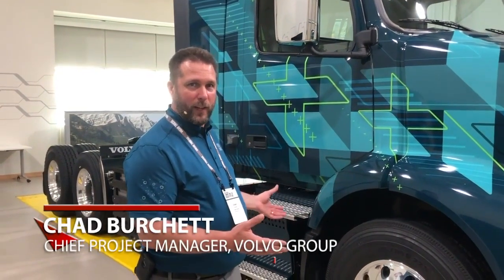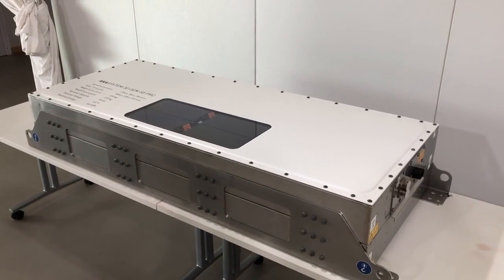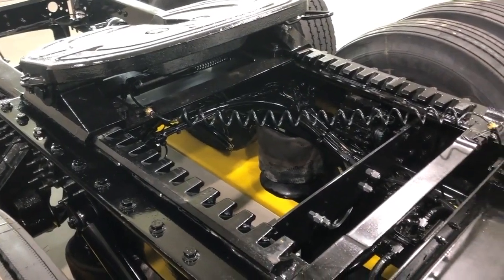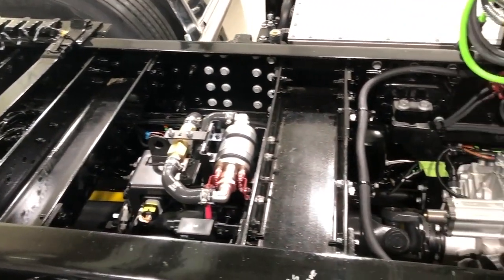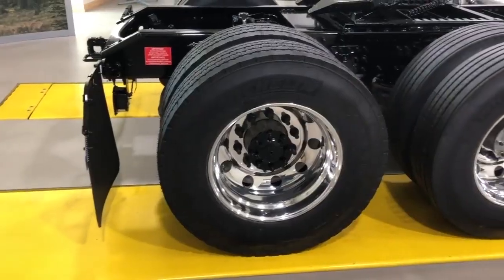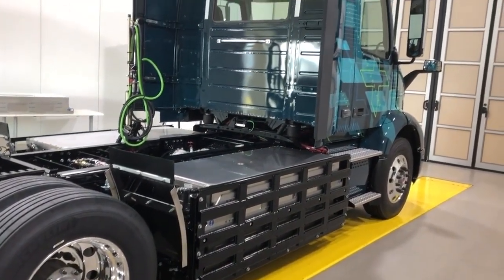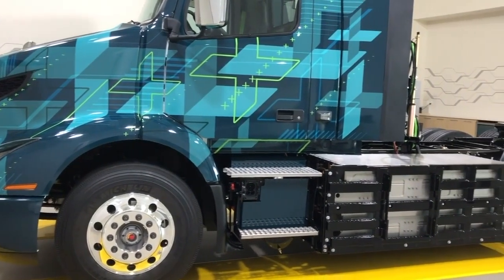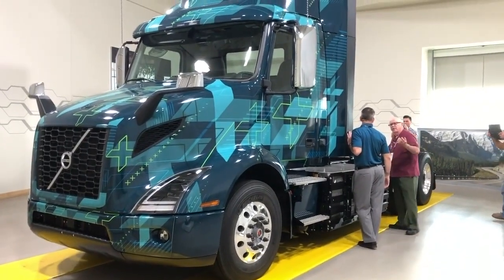OTS | Volvo’s Electric VNR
Volvo Trucks has been working on a battery-powered version of the VNR regional tractor. It should be introduced early in 2020. Jim Park sends a sneak peak at the truck captured at a recent press event at Volvo’s Customer Center in Dublin Virginia.